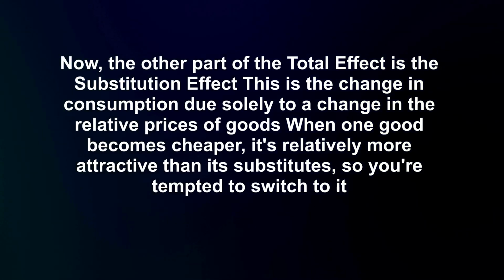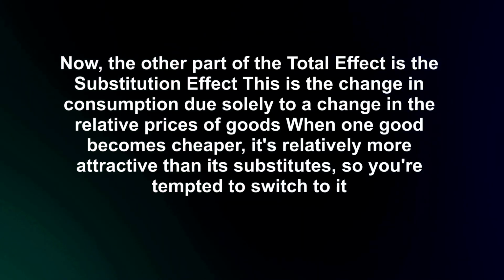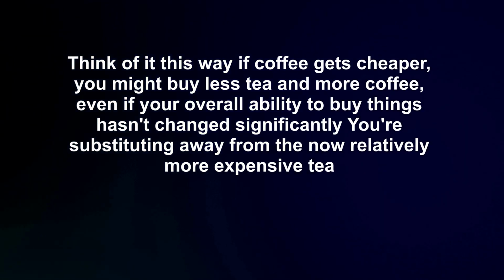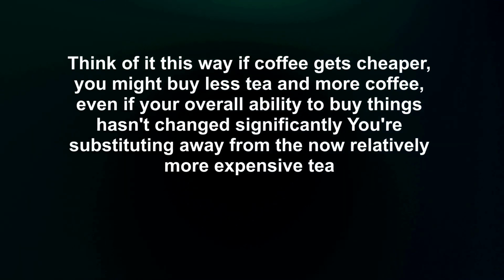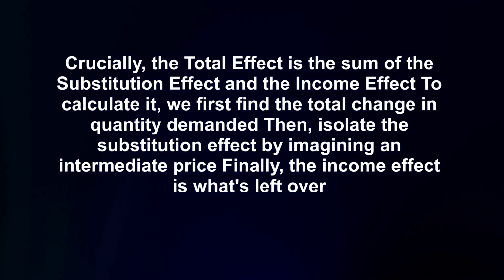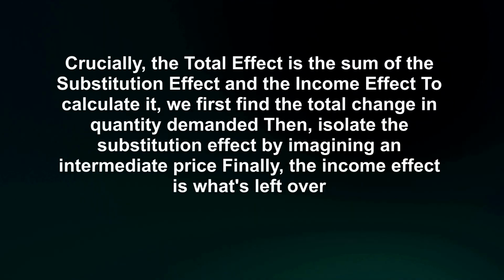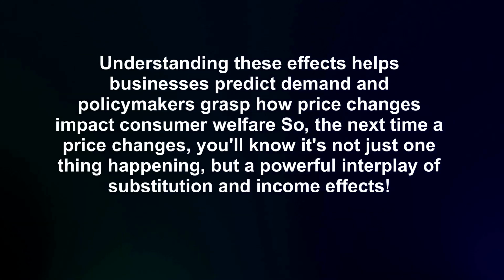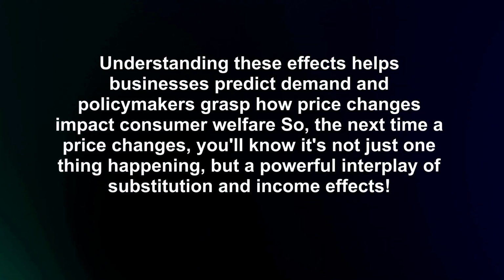How to Solve for Total Effect and Income Effect - GUIDE!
How to Solve for Total Effect and Income Effect explains the concepts of total effect and income effect in economics, providing a clear methodology for calculating and understanding how price changes impact consumer choices and purchasing power.

00:00 Intro
00:10 Total Effect
00:29 Income Effect
01:10 Substitution Effect
01:46 Total Effect Breakdown